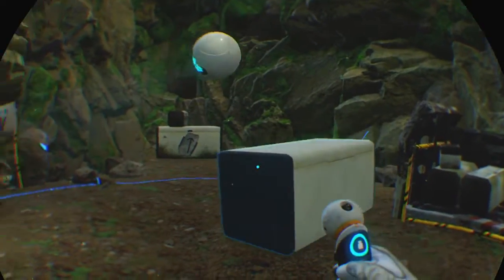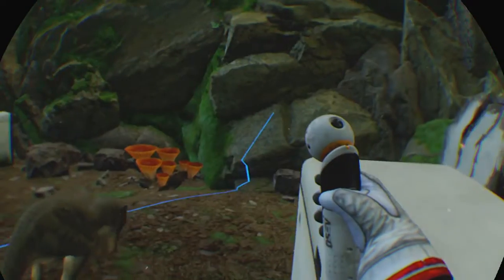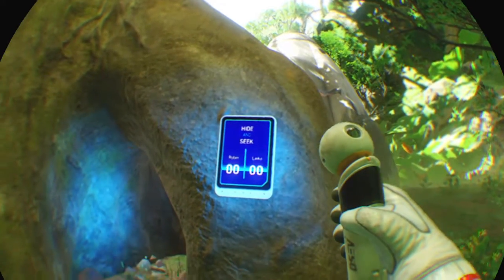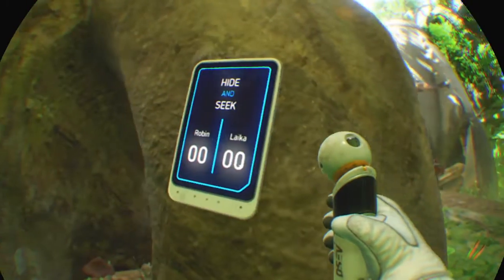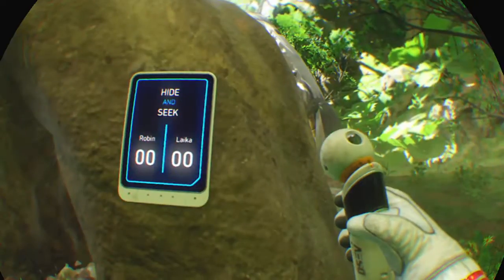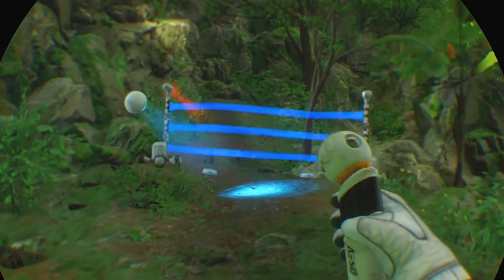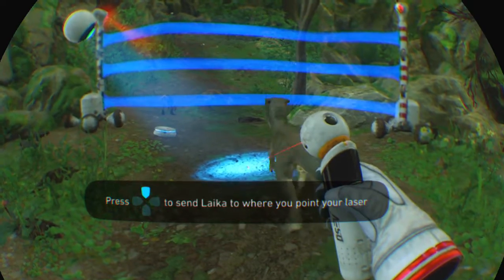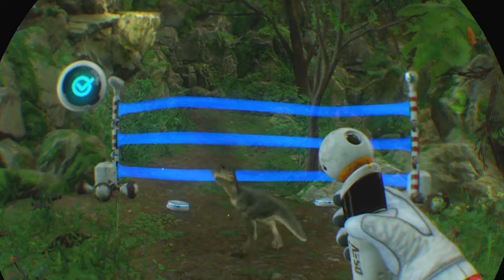Robinson: The Journey part 3